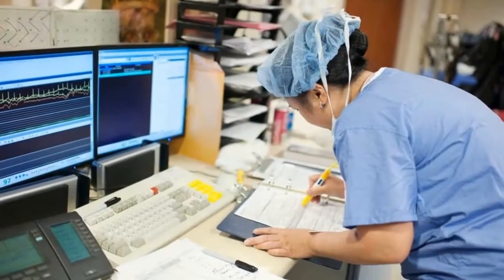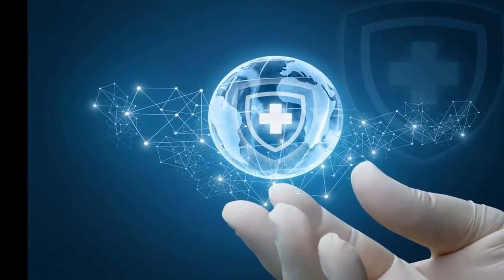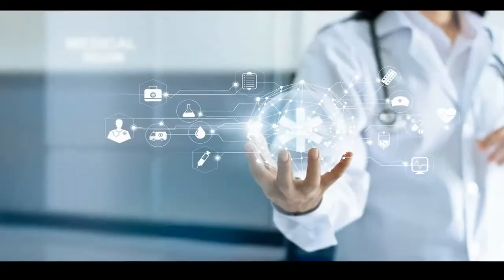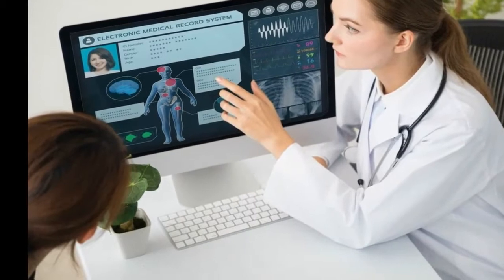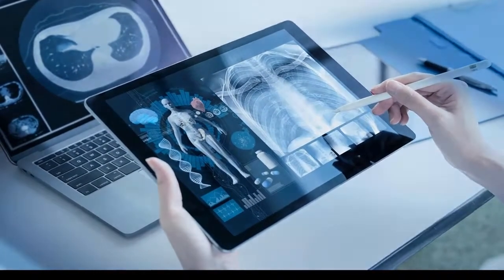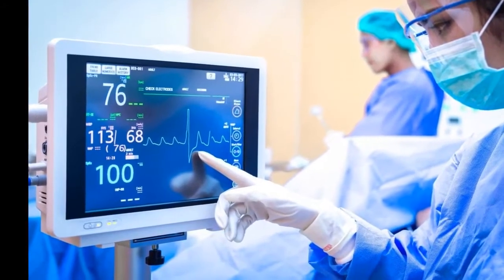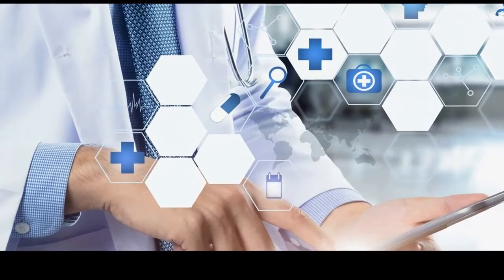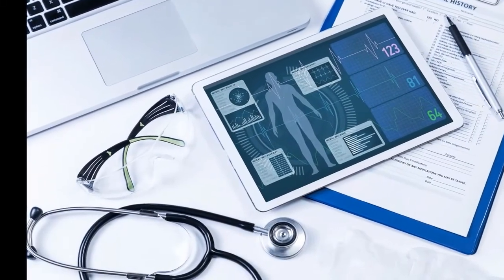Global Hospital Electronic Medical Records (EMR) Market 2021 Growth Analysis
Global Hospital Electronic Medical Records (EMR) Market 2021 Growth Analysis, Opportunities, Trends and Developments to 2027 – Bulk Solids Handling.
Recent global fluctuations have urged the market to be ready for any upcoming changes.
Keeping this in the view, the MarketsandResearch.biz has scrutinized the market research under the title Global Hospital Electronic Medical Records (EMR) Market from 2021 to 2027.The report has been painted taking basic assumptions – technological, social, economic, political, legal varying across all the global regions.
The sources of information gathered for Hospital Electronic Medical Records (EMR) market are chiefly primary and secondary sources like articles, databases, records, annual reports, independent consultants and so on.
The various qualitative tools such as SWOT, Pestle, Porter’s Five Forces have been taken into consideration.